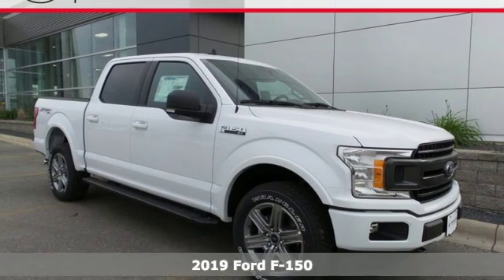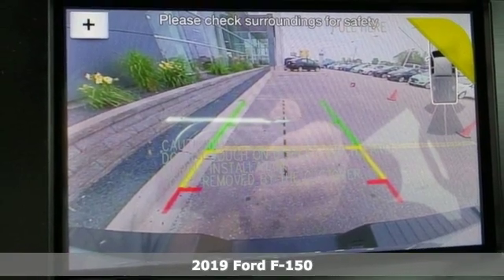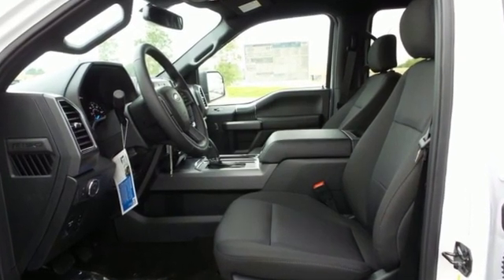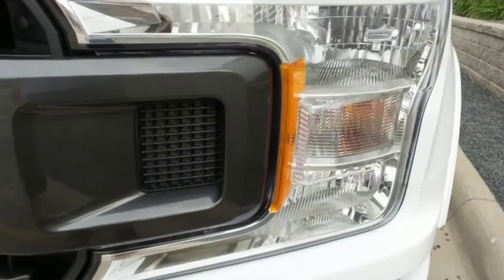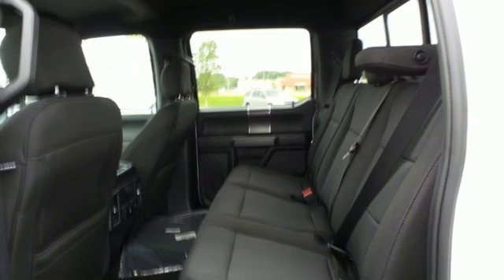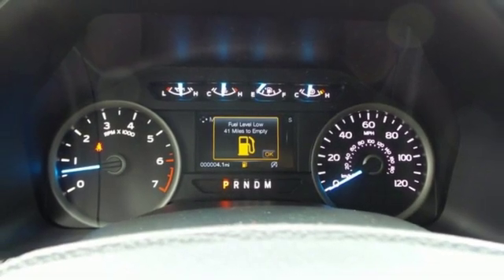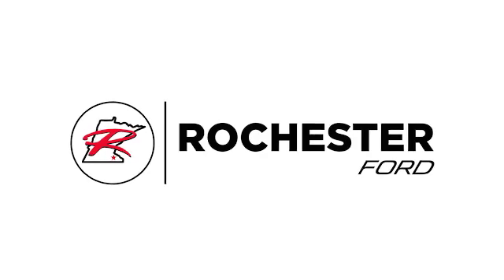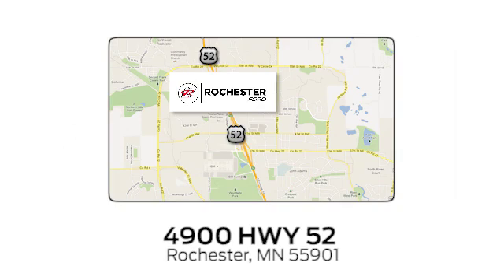New 2019 Ford F-150 Rochester MN Winona, MN F198415 - SOLD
Year: 2019
Make: Ford
Model: F-150
Trim: XLT
Engine: EcoBoost 3.5L V6 GTDi DOHC 24V Twin Turbocharged
Transmission: 10-Speed
Color: White
Interior: Black
Stock #: F198415
VIN: 1FTEW1E49KKE15363
$12,016 off MSRP! 2019 Ford F-150 Oxford White XLT 4D SuperCrew EcoBoost 3.5L V6 GTDi DOHC 24V Twin Turbocharged 4WD Priced below KBB Fair Purchase Price! We look forward to earning your business. Price does not include tax, title, and license. Residency Restirctions Apply. Discounts are: $750 - Ford Credit Retail Bonus Customer Cash. Exp. 09/30/2019, $750 - Bonus Customer Cash. Exp. 09/30/2019, $500 - Retail Bonus Customer Cash. Exp. 09/30/2019, $2,750 - F-Series Retail Customer Cash. Exp. 09/03/2019

Address:
4900 Highway 52 North